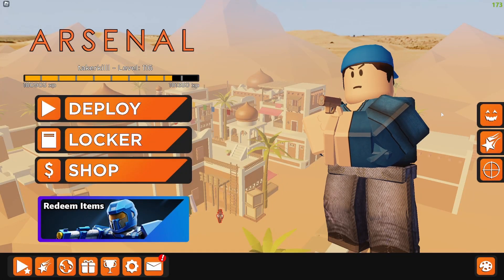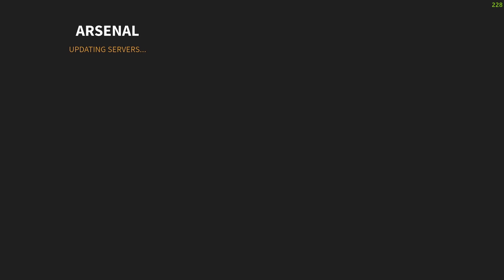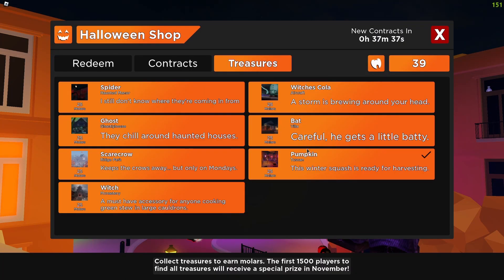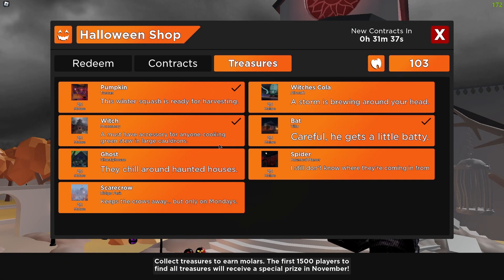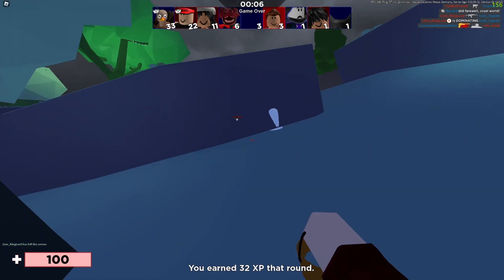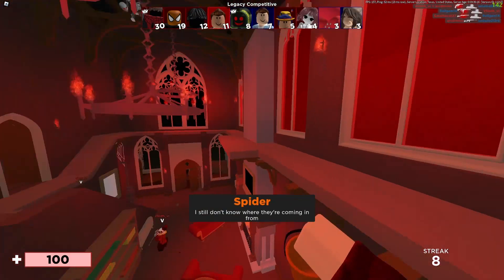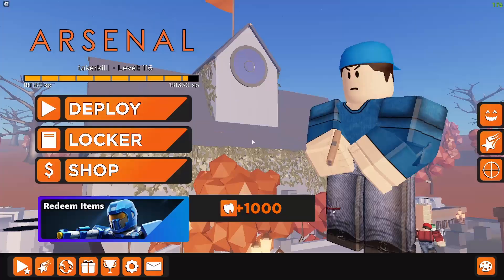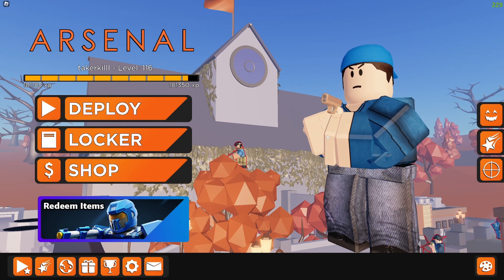How To Get TREASURES In Halloween 2023 Update... (Roblox Arsenal)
FAQ:

Q: How can I add you on Roblox?
A: I only add channel members and close friends.

Q: How can I 1v1 you?
A: I don't 1v1 people.